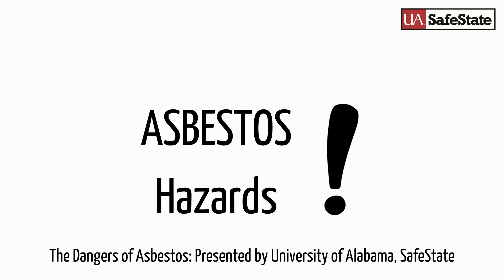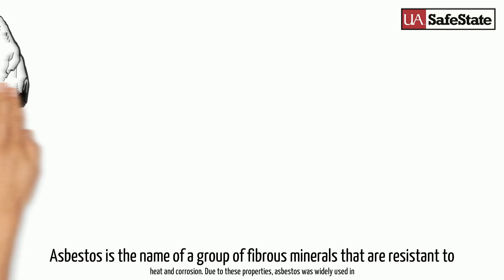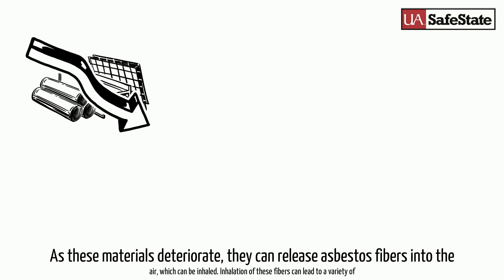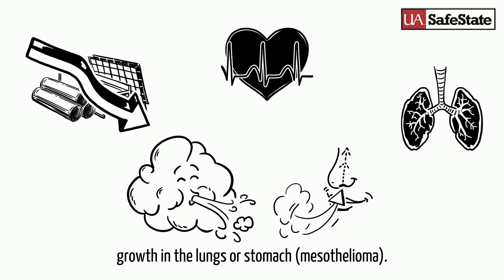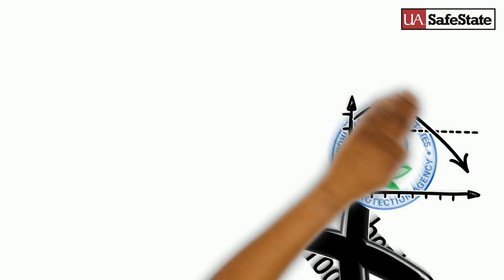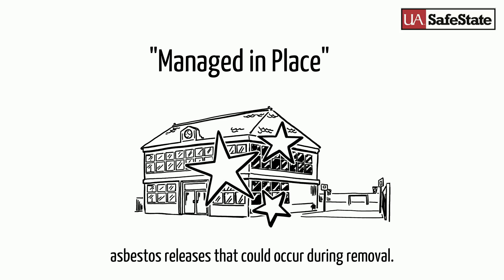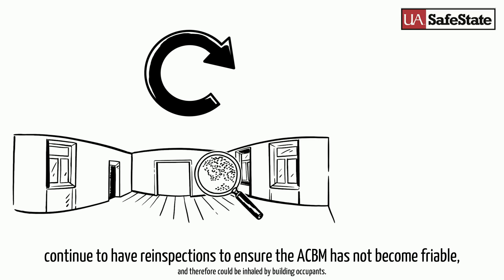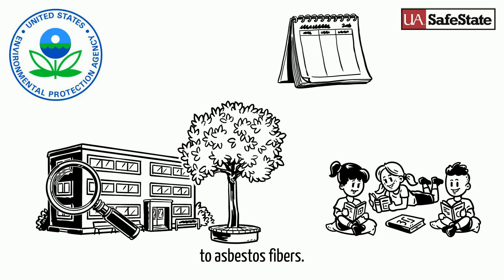Asbestos Hazard Education Video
A brief video explaining the hazards of asbestos. It also introduces information on the Asbestos Hazards Emergency Response Act (AHERA)